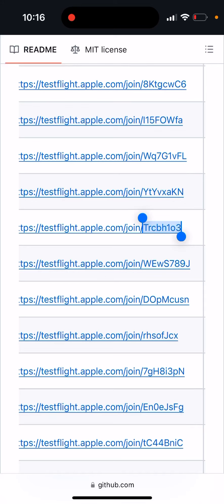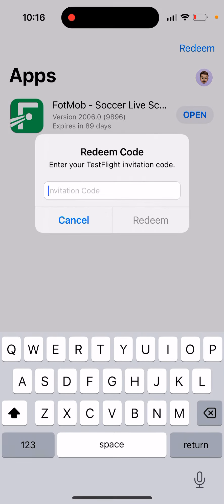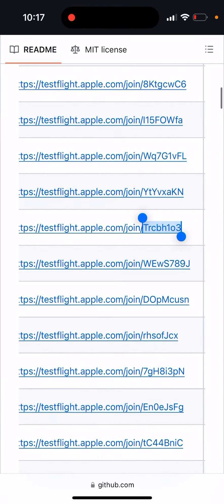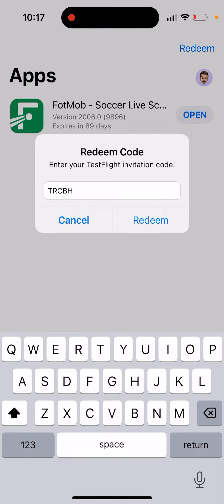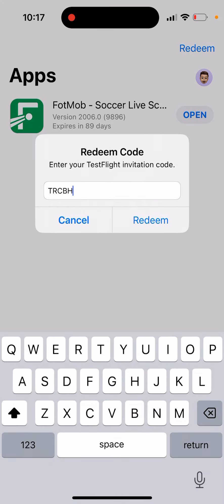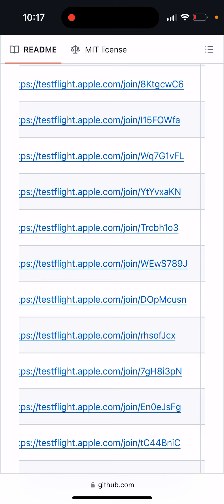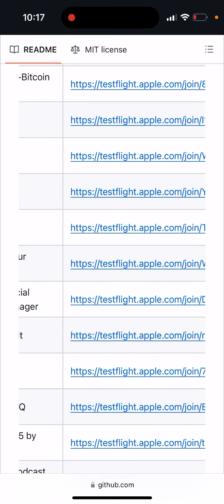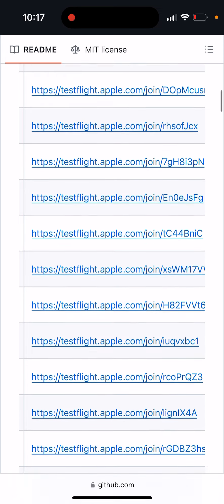TestFlight invitation code - cuts first 5 characters! What is it?